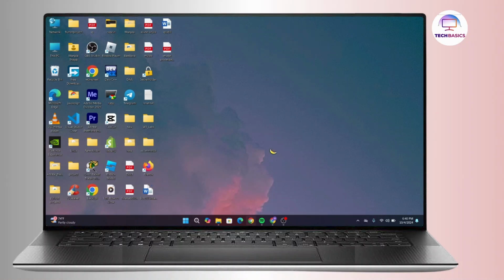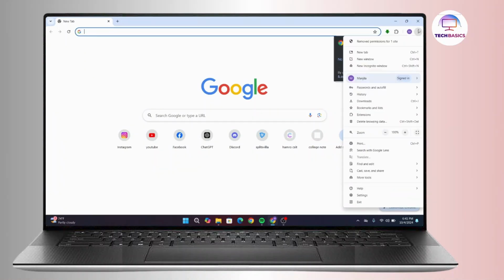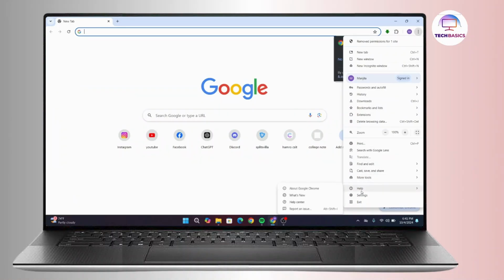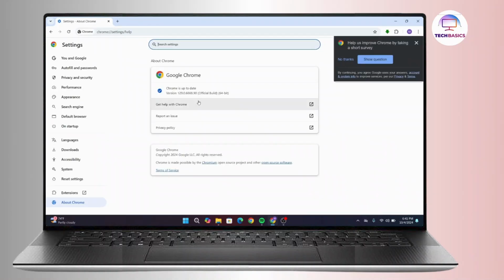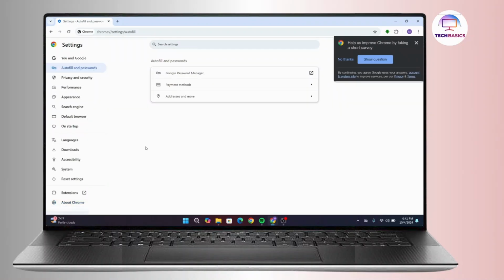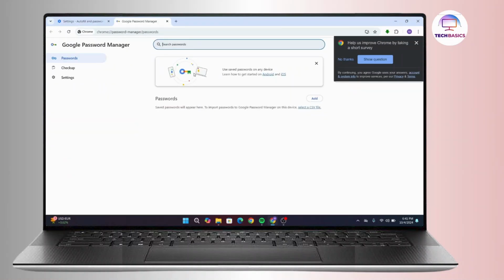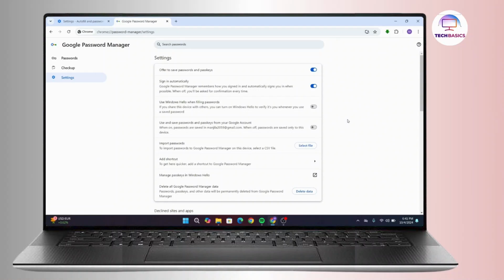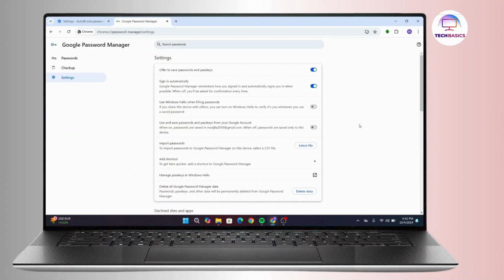How to Auto Save Password in Google Chrome Without Asking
In this quick tutorial, learn how to autosave passwords in Google Chrome without any prompts. Avoid the hassle of being asked to save passwords repeatedly! We guide you through step-by-step instructions on how to enable the autosave feature so that Chrome remembers your login credentials without interruption. Keep your browsing experience seamless and efficient by setting up password autosave with ease.

Make sure Chrome is updated, and follow the steps in this video to ensure you never miss saving a password again.

Chapters (Timestamps):
00:00:00 - Introduction
Learn how to autosave passwords in Google Chrome without asking.

00:00:10 - Open Google Chrome
Launch Google Chrome and ensure you're logged in.

00:00:20 - Update Chrome
Make sure Google Chrome is updated by navigating to Help  About Google Chrome.

00:00:30 - Access Autofill & Passwords
Navigate to "Autofill and Passwords" from the left-hand menu.

00:00:40 - Open Google Password Manager
Click on "Google Password Manager" to access the password settings.

00:00:50 - Go to Settings
In the Password Manager, click "Settings" to view options.

00:01:00 - Enable Autosave Password
Ensure "Offer to Save Password" and "Sign in Automatically" are enabled.

00:01:20 - Conclusion
Now, Google Chrome will autosave your passwords without asking.